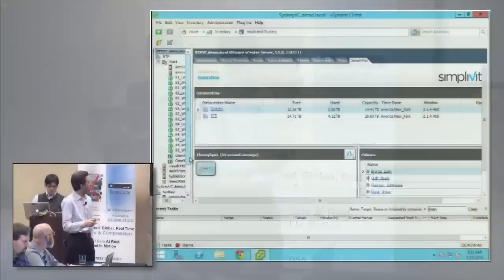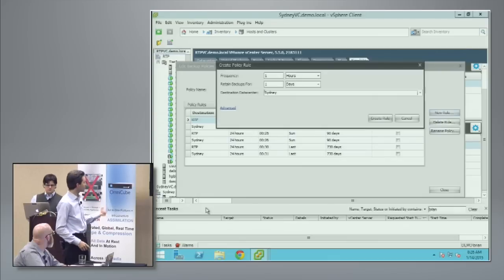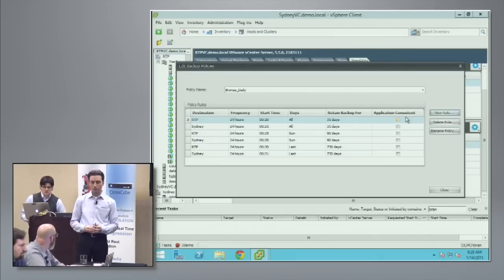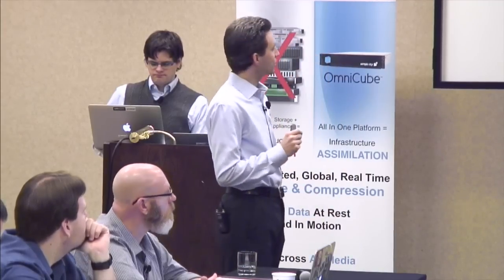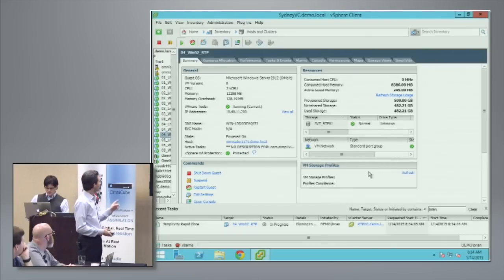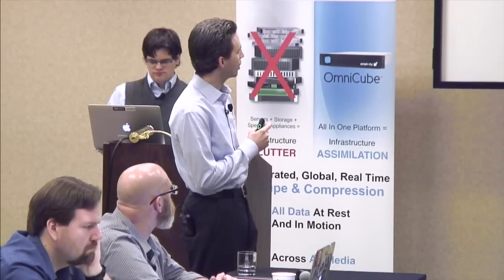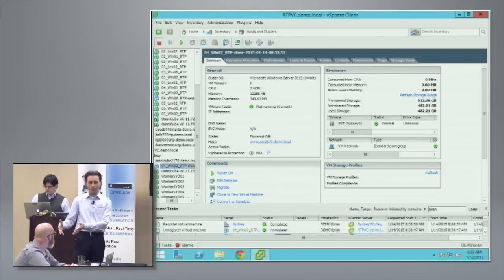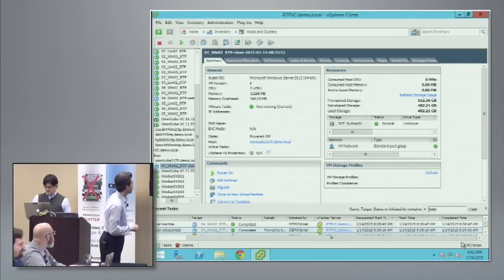SimpliVity Technology Demo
Jesse St. Laurent, VP of Product Strategy, and Brian Knudtson, Technical Marketing Manager, demonstrate the functions of SimpliVity OmniStack. They show it running in VMware vSphere vCenter, creating policy rules, backing up and restoring virtual machines, and moving them around. Recorded at Virtualization Field Day 4 in Austin, TX on January 14, 2015.